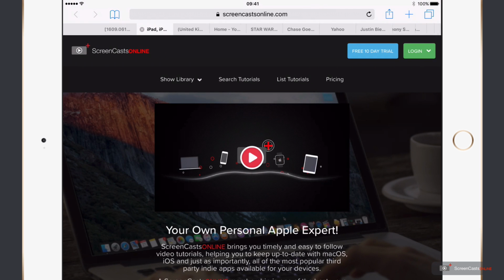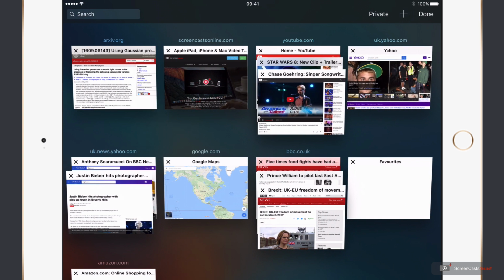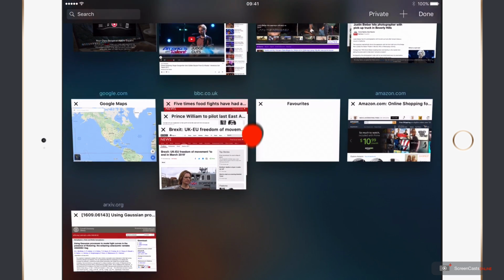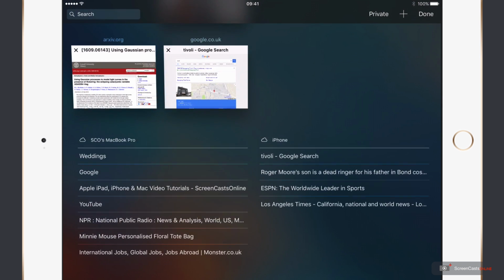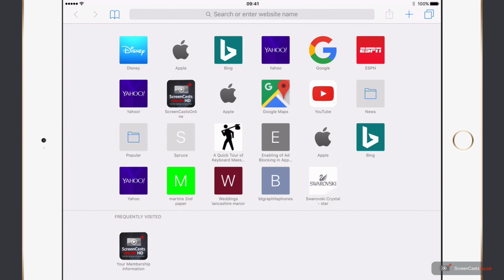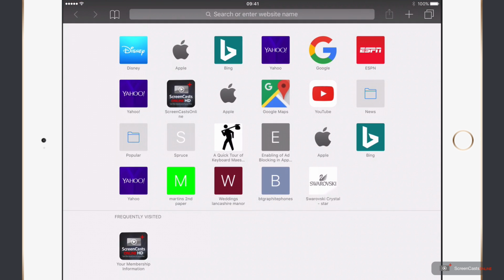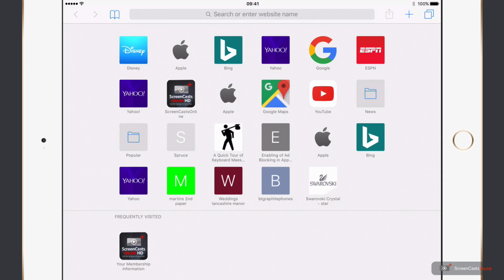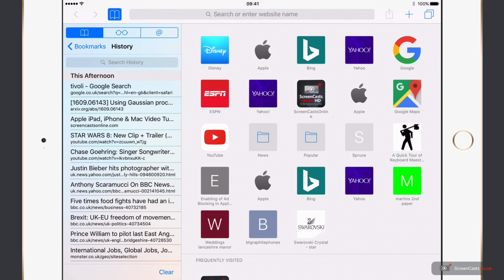SCOM0654 - Tip - Safari on iOS - Part 2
The problem with a touch interface is that things are not always as intuitive as they should be. This tip delves into some of the hidden features of Mobile Safari on iPad.

iCloud Tabs are Mobile Safari tabs that are open across all your Apple devices. As long as you're logged in to the same iCloud account, all of your tabs from your Mac, iPad and iPhone appear on all of your devices - if you know where to look, that is!

I also take a look at Private Browsing Mode - it's certainly private when you're using it but don't forget to close your private tabs when finished! I demonstrate why that's important in this tip.